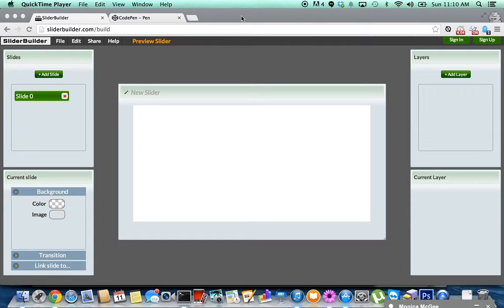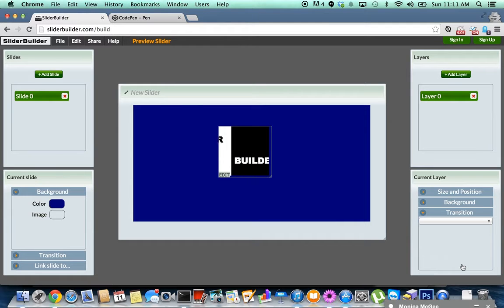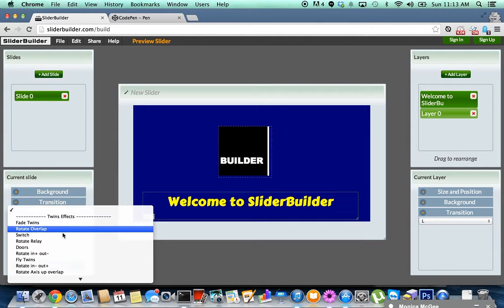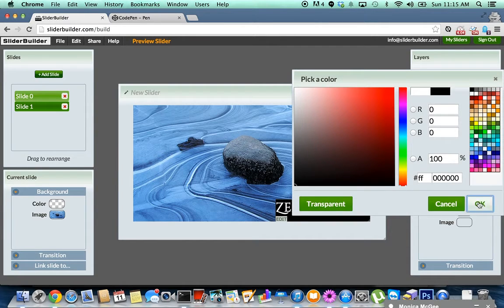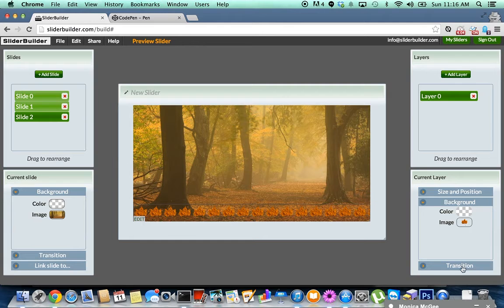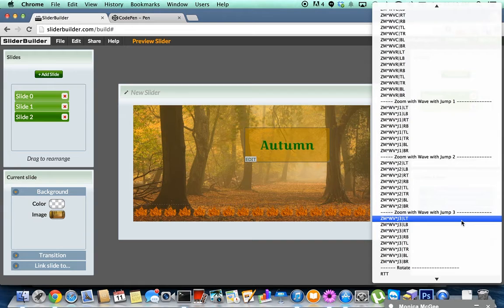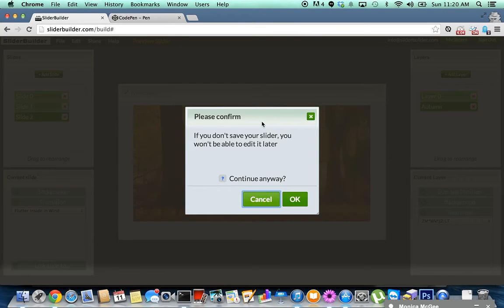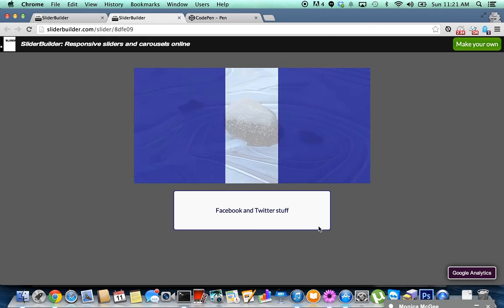SliderBuilder Demo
walks you through making a responsive carousel slider for your website or blog.